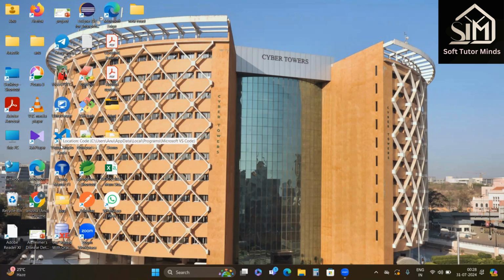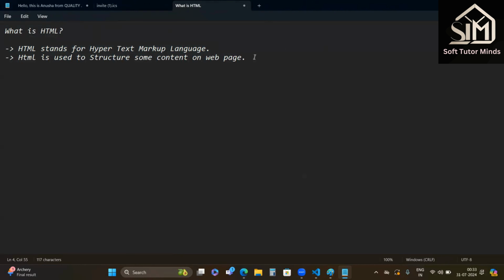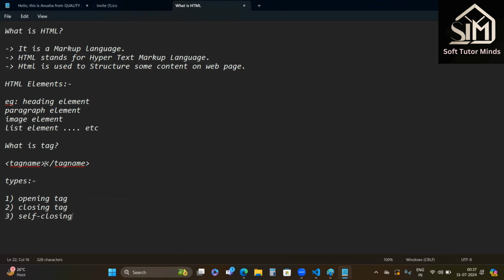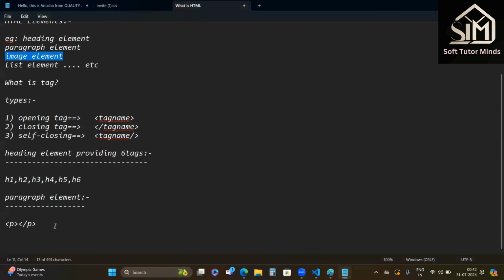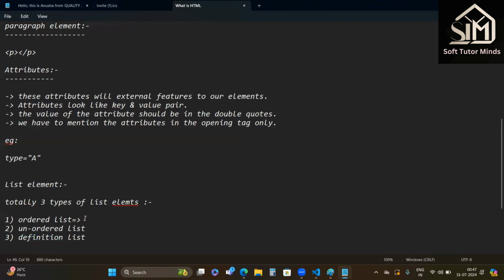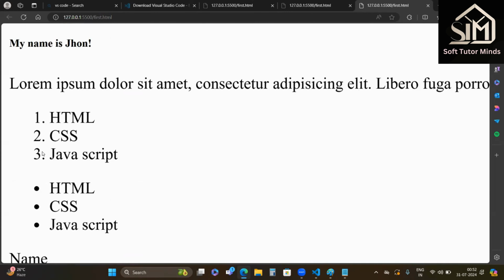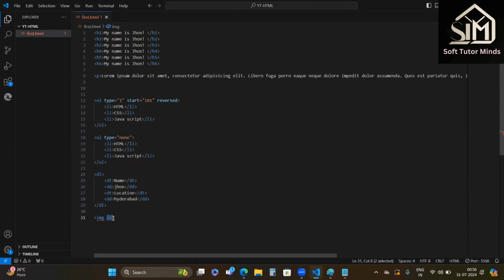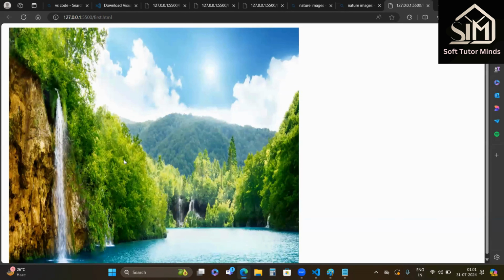Introduction to HTML (Part -1) | HTML Basics Explained | HTML Series from Scratch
Welcome to the first video in our HTML Tutorial Series! In this 27-minute introduction, we delve into the fundamentals of HTML—the foundational language of the web. This video is perfect for beginners who want to understand what HTML is, how it works, and why it's essential for creating web pages.

In This Video, You Will Learn:

An overview of HTML (Hypertext Markup Language) and its role in web development.

Understanding Tags and Elements:
A deep dive into the basic building blocks of HTML, including the structure and purpose of tags and elements.

Practical Examples:
See how tags and elements are used in real HTML code, with simple examples to help you grasp the concepts.

Related Questions :

What is the primary purpose of HTML in web development?
How would you describe the relationship between HTML, CSS, and JavaScript?
Can you name a few commonly used HTML tags and their functions?
What is the difference between a tag and an element in HTML?
Have you used HTML before? If so, what was the first thing you built?
What do you find most challenging about learning HTML?
What other topics would you like us to cover in this HTML series?
Do you have any specific questions or areas of confusion about the content covered in this video?
Was this video helpful in understanding the basics of HTML? Why or why not?
What can we improve in future videos to help you learn better?